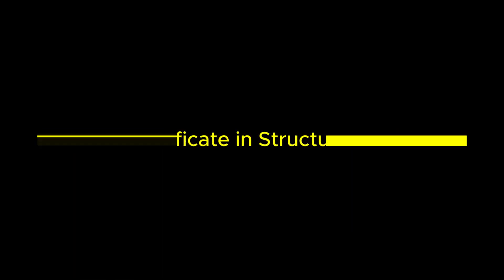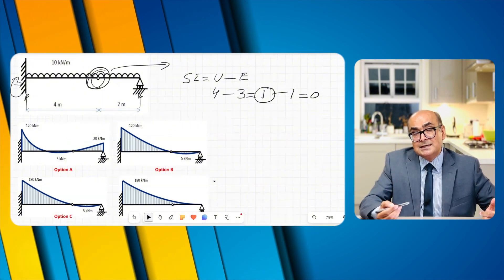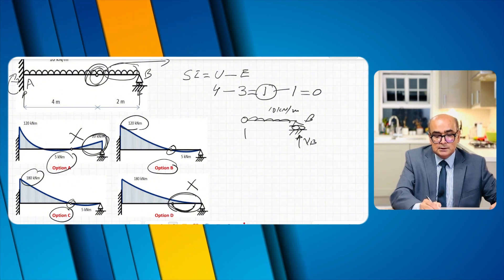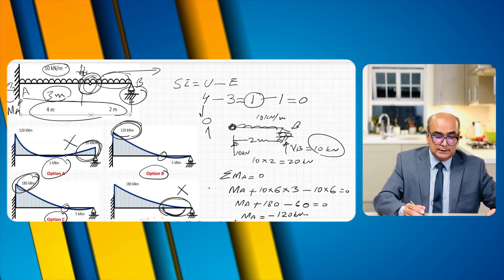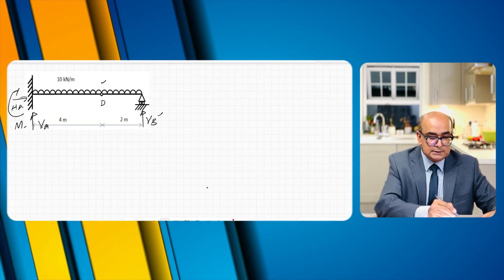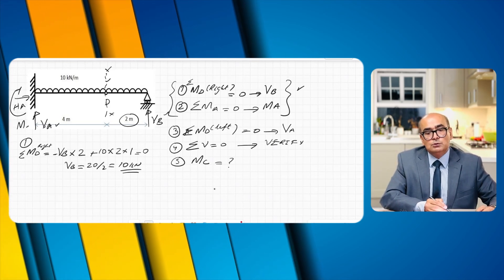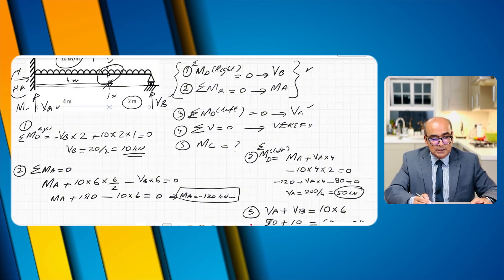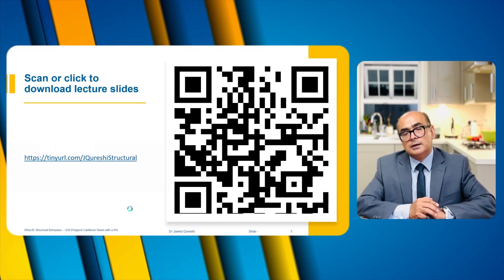Propped Cantilever Beam with a Pin – Qualitative Analysis | IStructE Structural Behaviour Course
Dr Jawed Qureshi explains how to draw a bending moment diagram for a propped cantilever beam with a pin, using simple maths.

He is on a mission to help engineering students and structural engineers understand the basic concepts of structural behaviour.

This is part of Dr Qureshi’s lecture series on understanding structural behaviour using qualitative analysis. Qualitative analysis helps you understand structures, load paths, member forces, deflected shapes, and bending moment diagrams without relying on complex math. Take the quiz and download the lecture slides for a complete learning experience—ideal for civil engineering students and professionals.

🔗 Test Your Knowledge: Attempt the Structural Behaviour Quiz before watching the video.

📚 Video Overview:
In this video, you'll learn:
• How to find reactions in propped cantilever beam with a pin
• How to draw bending moment diagram
• How to equilibrium equations to solve simple problems

⏰ TIMECODES ⏰
00:00 – Introduction
00:29 – Problem
01:24 – Quick Solution
07:43 – Detailed Solution

📚 Common Queries Answered:
How do you analyse a propped cantilever beam with a pin?
What are the steps to draw a bending moment diagram for a propped cantilever beam?
What is the qualitative analysis of a propped cantilever beam?
How do you calculate reactions in a propped cantilever beam with a pin?
What are the equilibrium equations used for propped cantilever beams?
What is the difference between a propped cantilever beam and a simple cantilever beam?
How do you solve a propped cantilever beam without complex math?
What is the structural behaviour of a propped cantilever beam?
How do load paths affect the bending moment in a propped cantilever beam?
What is the deflected shape of a propped cantilever beam with a pin?